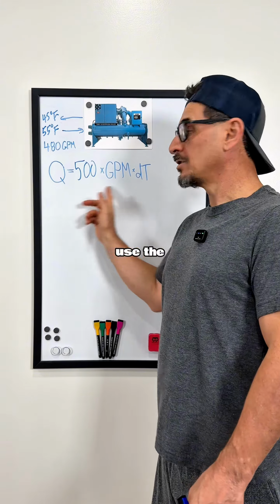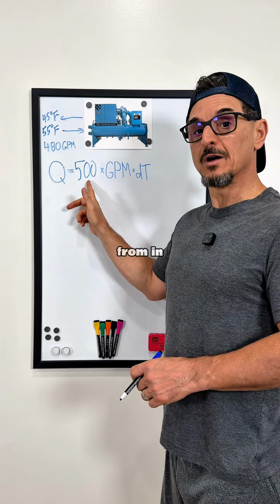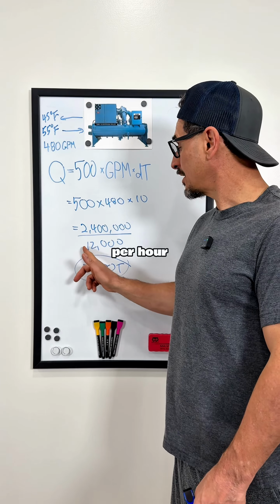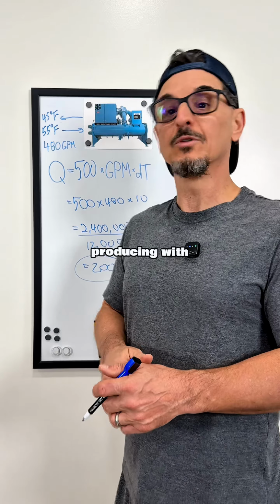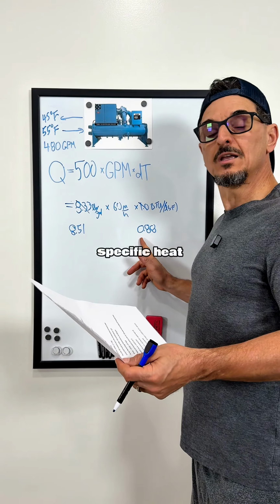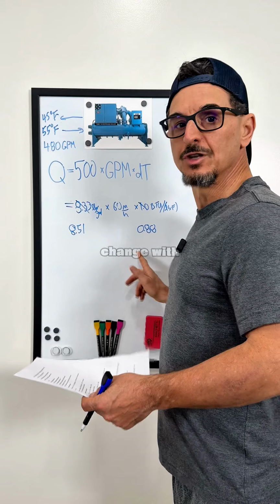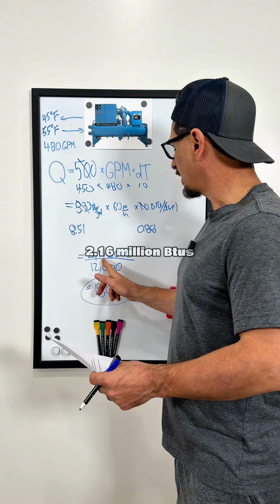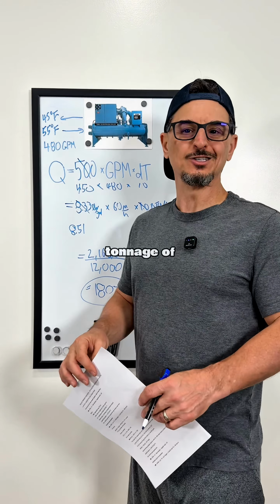How to calculate chiller tons using the universal hydronic formula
In this video we use the universal hydronic formula to calculate chiller tons with pure water… then show how a 40/60 glycol reduces capacity.
Glycol protects your system—but it changes the math.